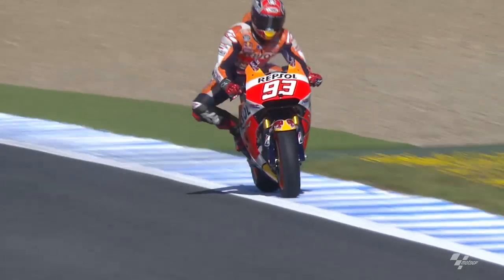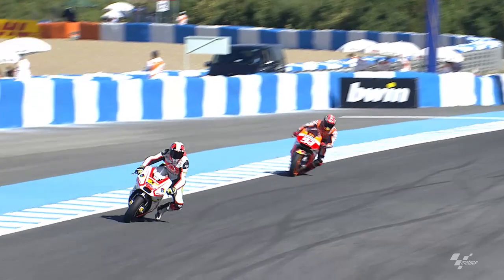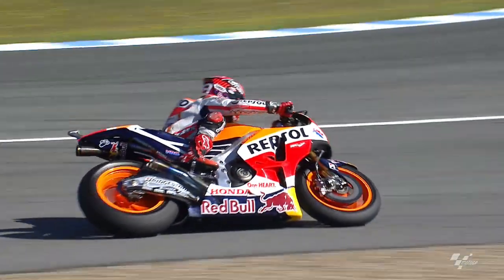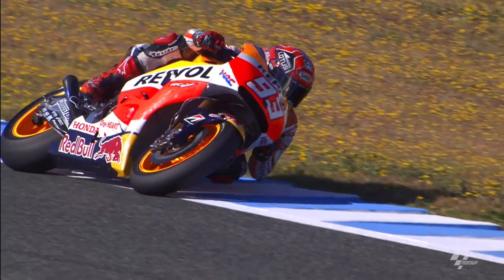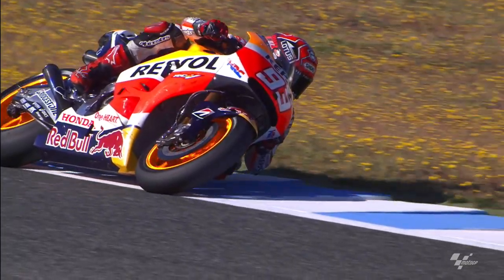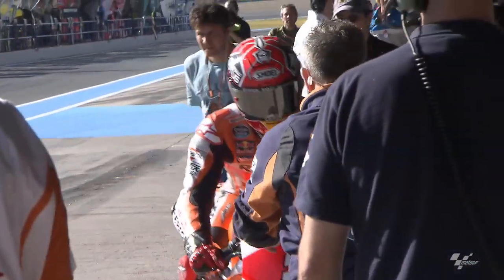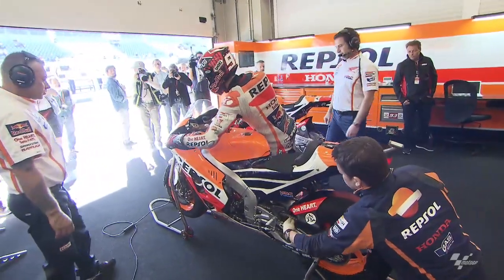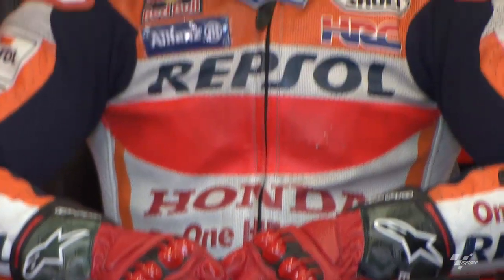Repsol Honda's Ramon Aurin chats Jerez challenges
Repsol Honda's Ramon Aurin chats to motogp.com about the challenges they will face in Jerez.